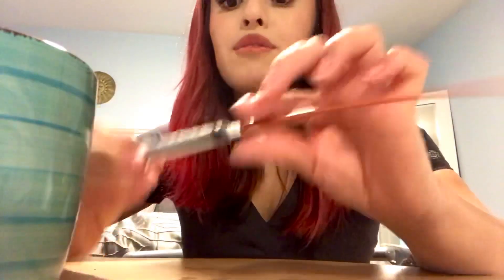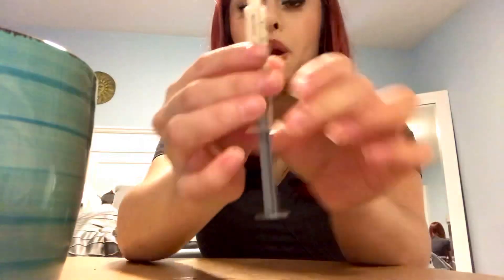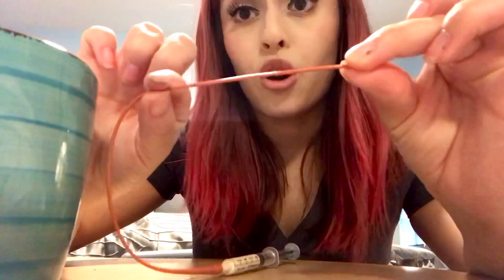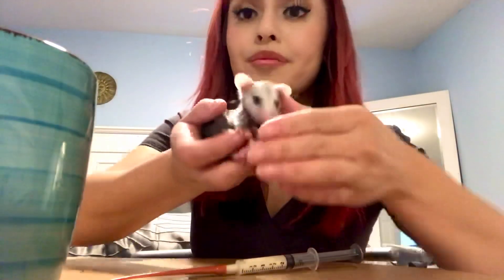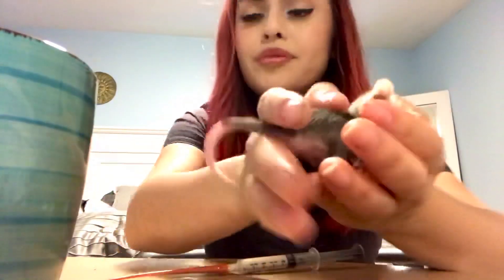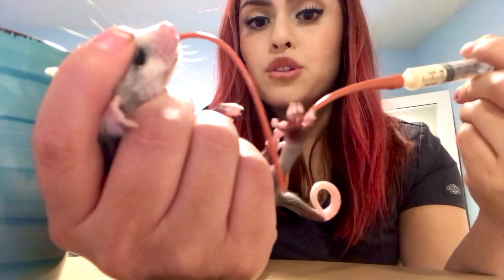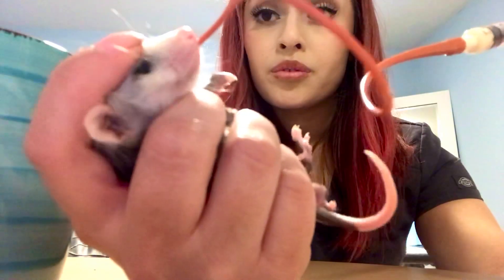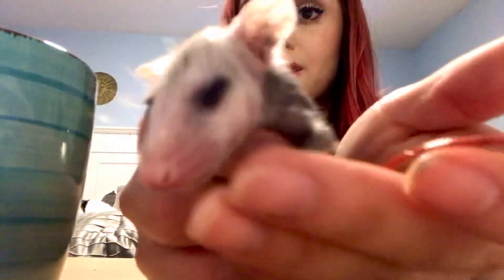How to tube feed a baby opossum (French catheter size 3.5)